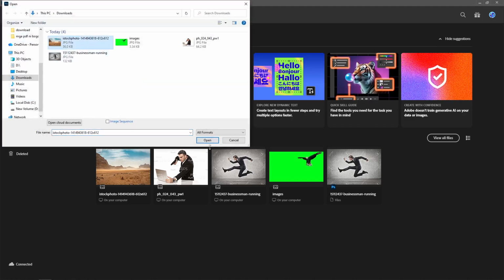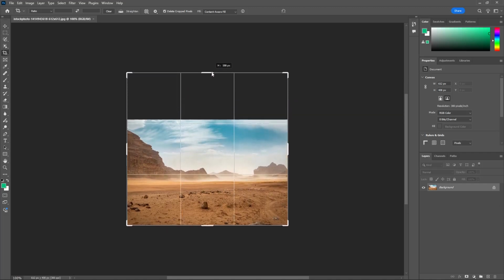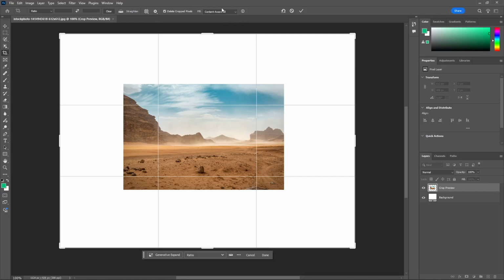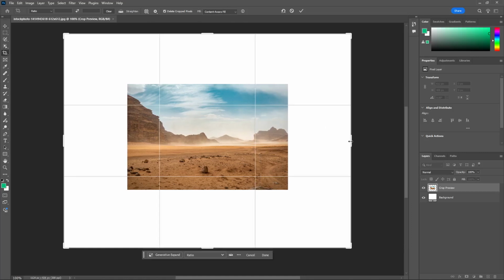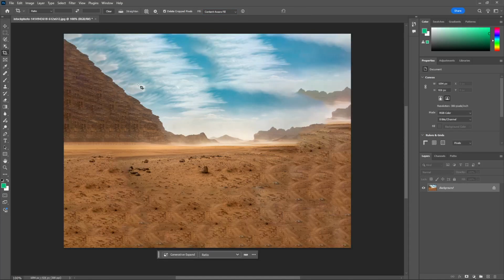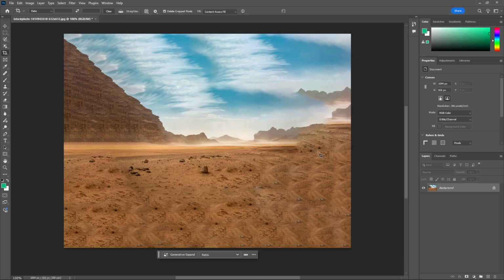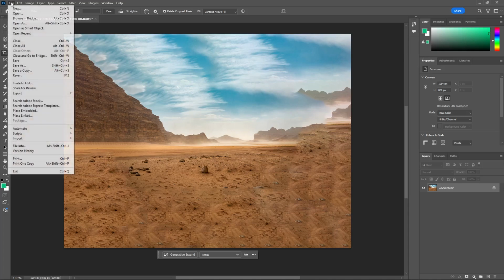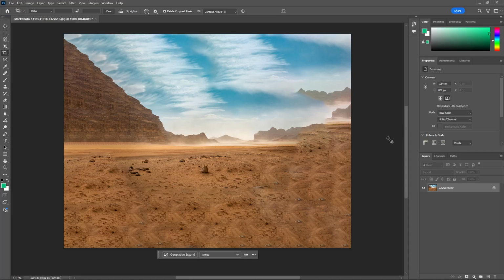How to Extend the Background in Photoshop [2026 Full Guide]